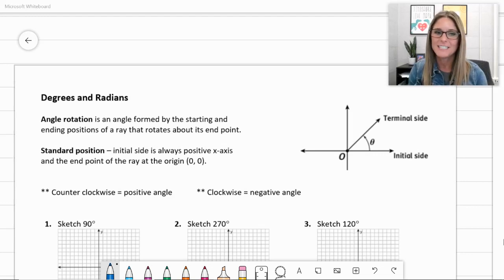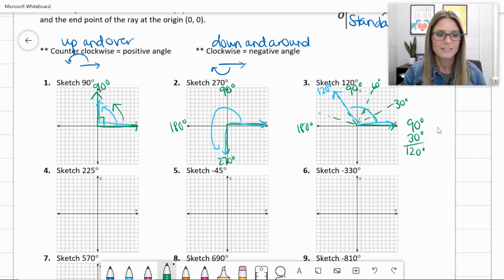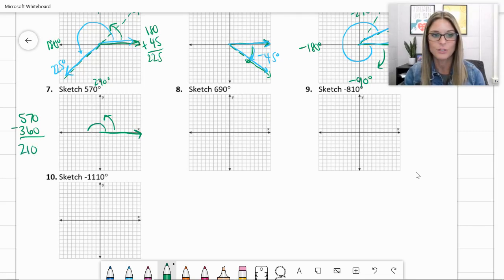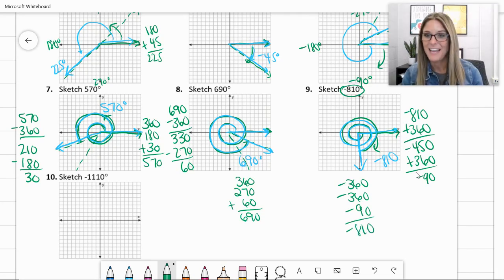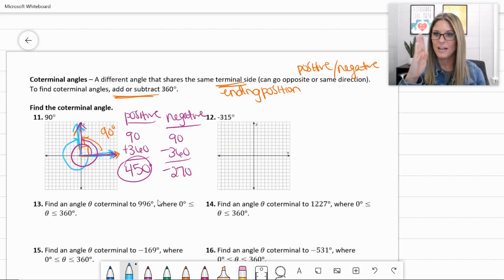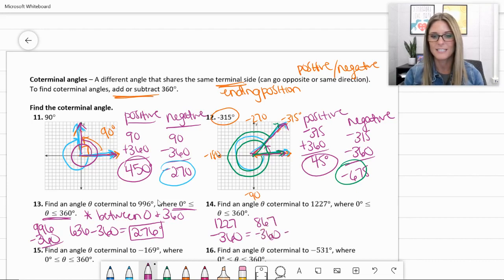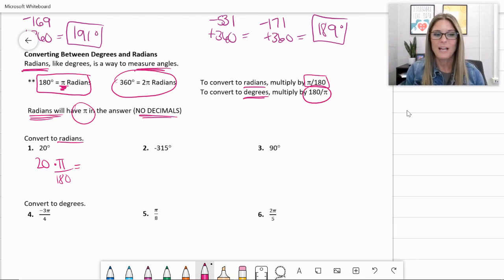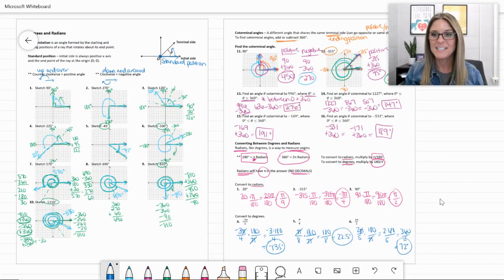Degrees and Radians